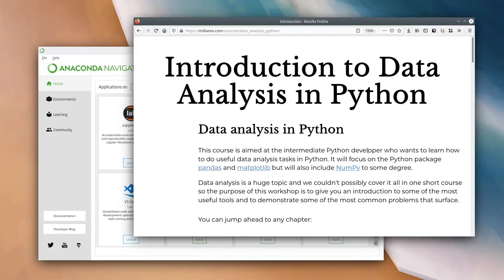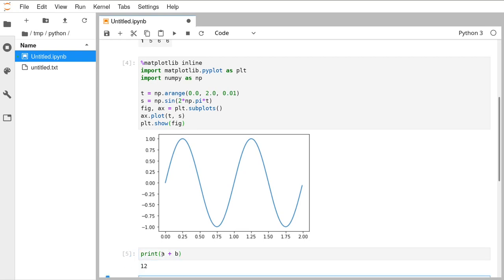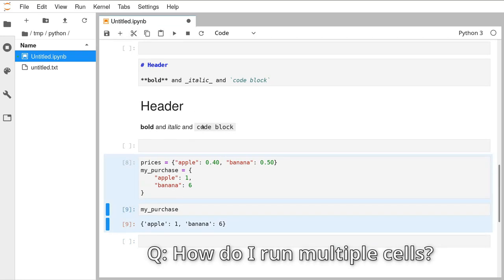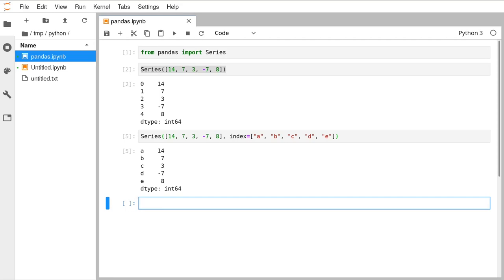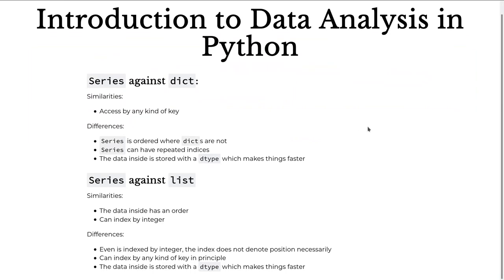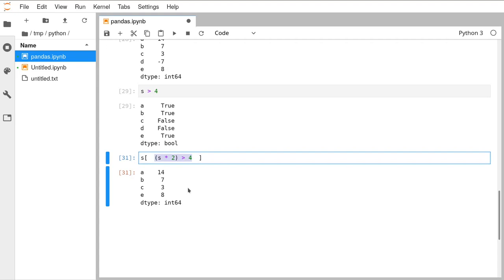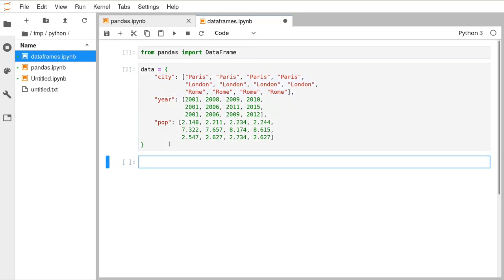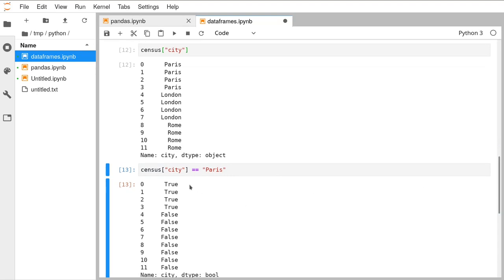Introduction Data Analysis in Python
A programming workshop we ran at the University of Bristol covering our Introduction to Data Analysis in Python course on the 3rd of April, 2020.

These courses are normally provided in a classroom environment, but due to COVID-19 restrictions, we have started delivering them online.

The session covers:
0:00 Introduction
4:04 Jupyter Notebooks
18:00 Pandas
20:14 Pandas Series
46:45 Pandas DataFrames
1:05:03 Reading CSV files
1:30:56 Plotting data

It was taught by Dr Matt Williams